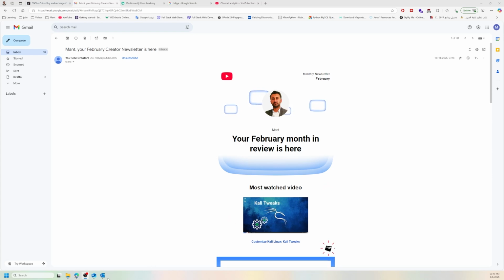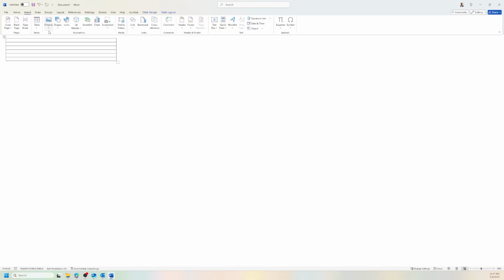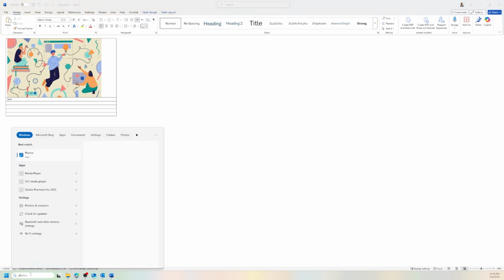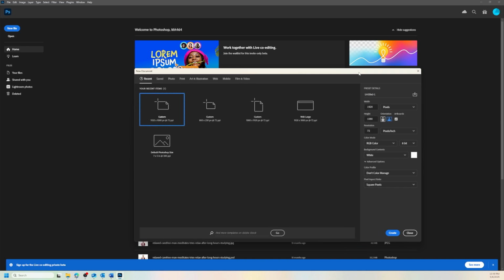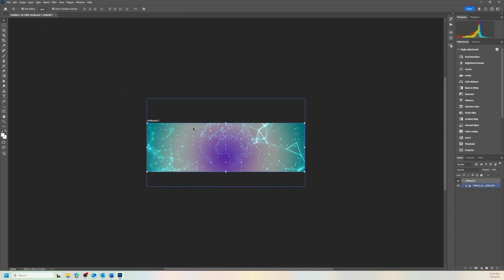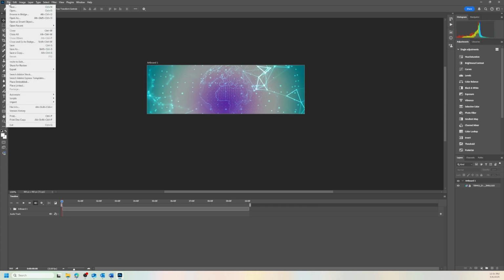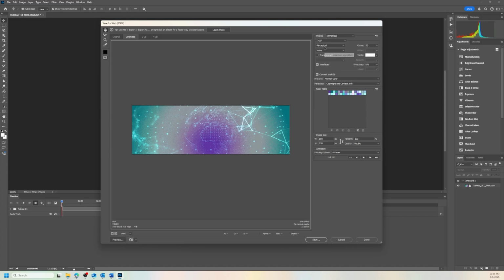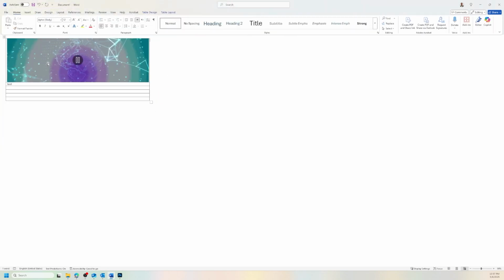How to Use Animation in Your Email Newsletter (GIF Export in Photoshop)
In this video, you'll learn how to use animation in your email newsletters using GIFs. I’ll explain where animations actually work (and where they don’t), and walk you through how to import a video and export it as a GIF in Photoshop — optimized for email clients. This is a great way to add eye-catching motion without breaking compatibility.